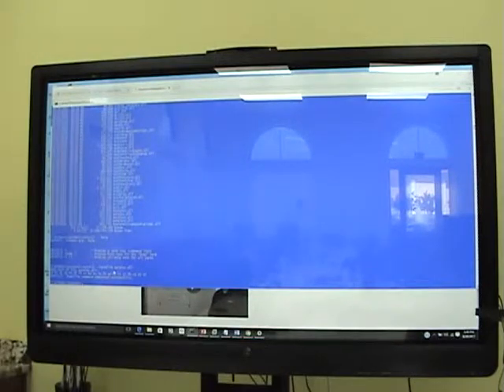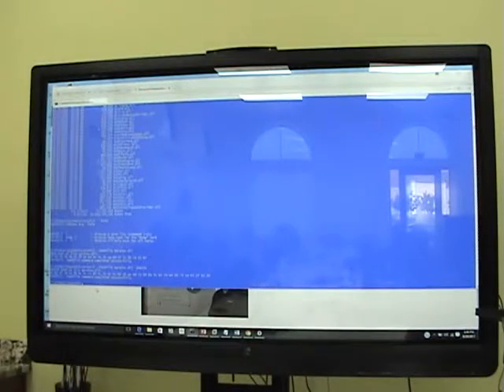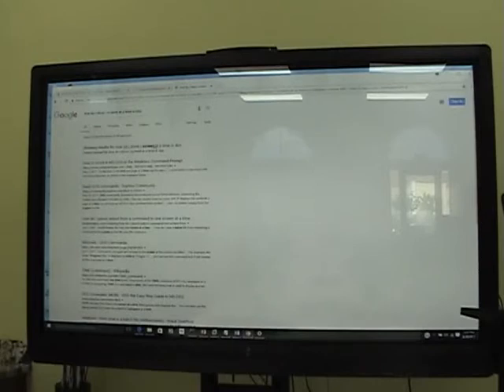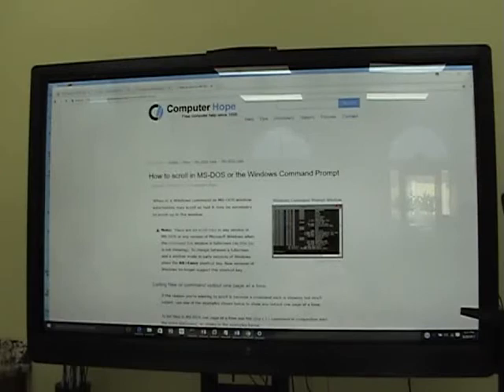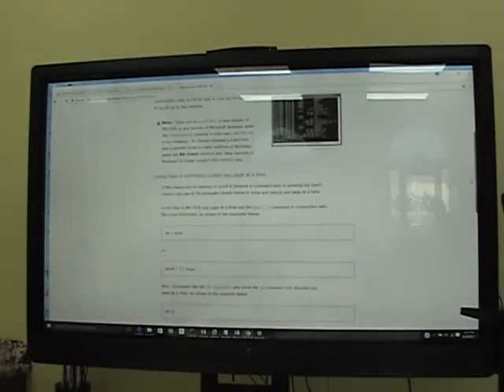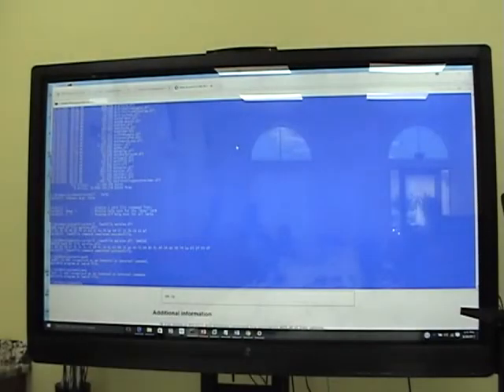M2U01101_DrPierre_07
VM, Kali Linux Install